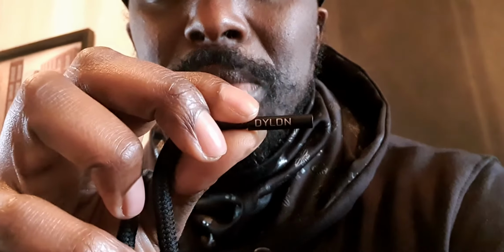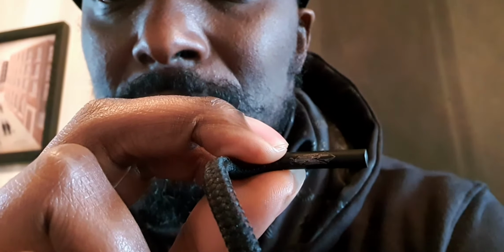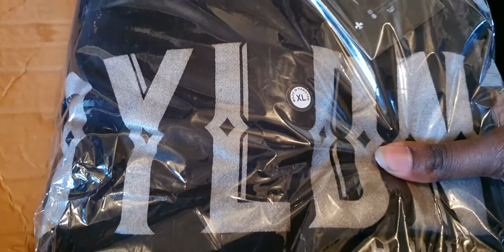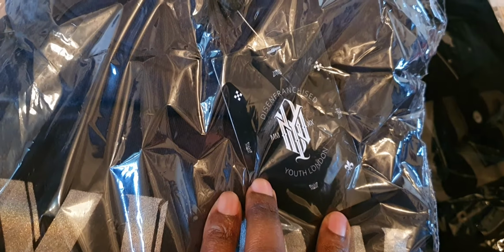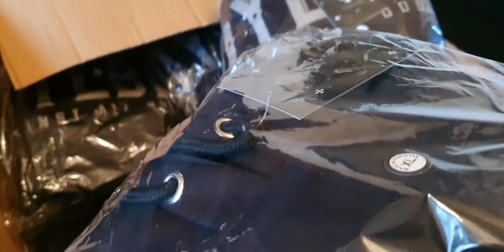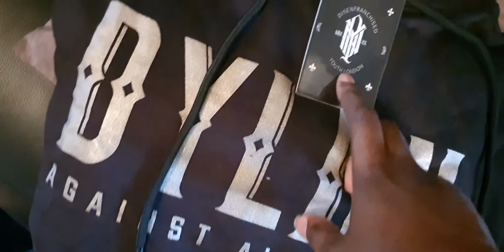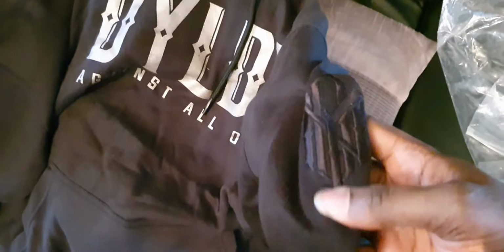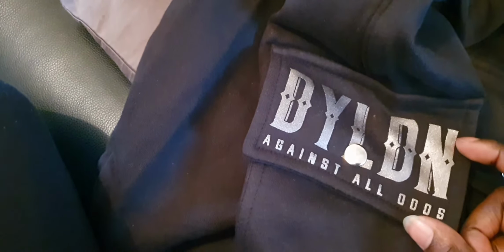Bulk order has arrived!!!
My bulk order has arrived!!!
A quick video showing you what my bulk order looks like andd the next steps moving forward..

Show some love on my insta and my facebook page.